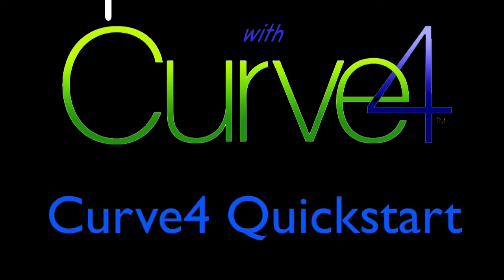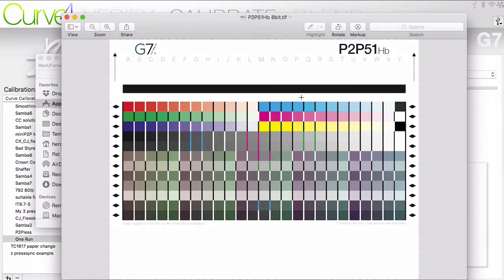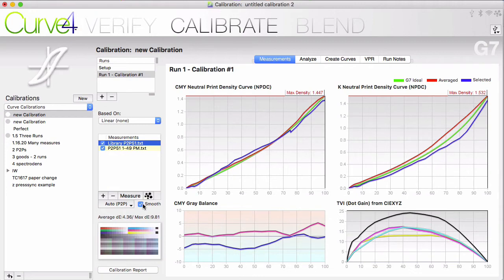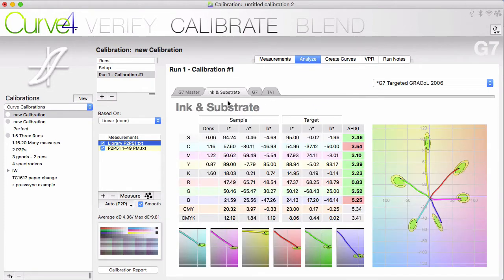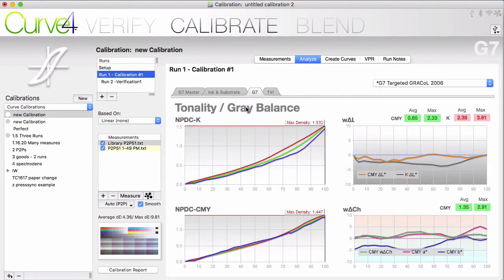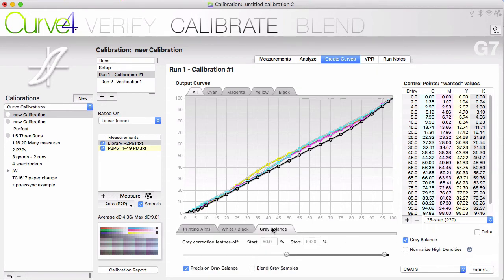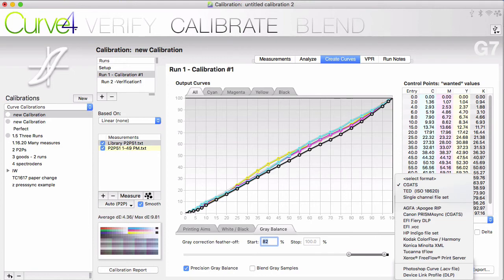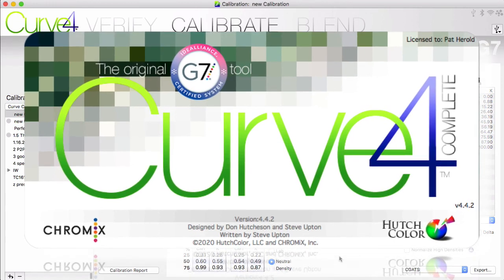Curve4 - G7 basics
This video is intended for someone new to the software - who just wants to know the basic, fundamental process of calibrating a press to one of the G7 certification levels.

Here is more information on some of the topics mentioned in this video:
Three levels of G7 Calibration: